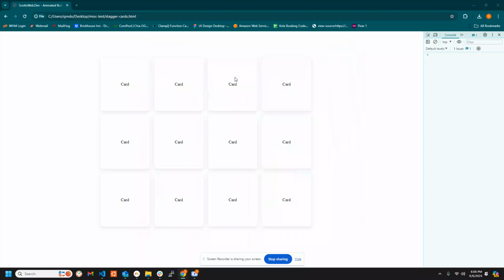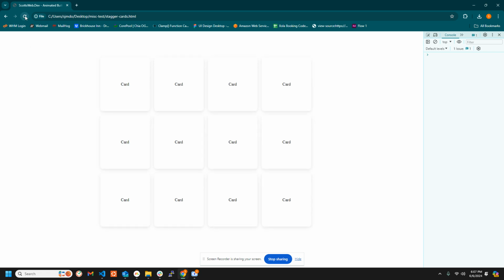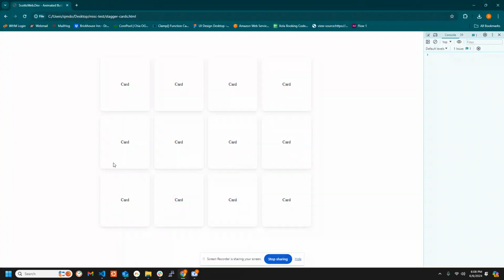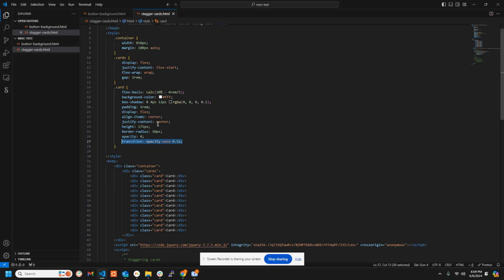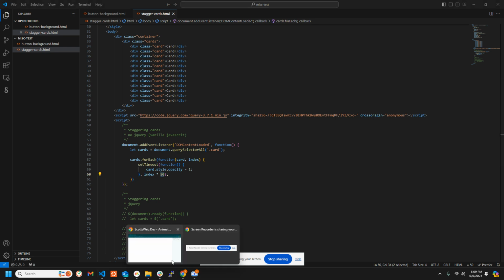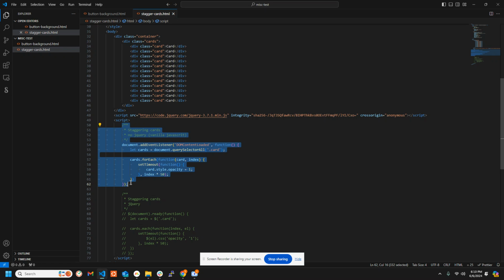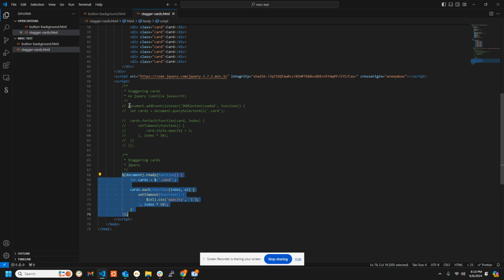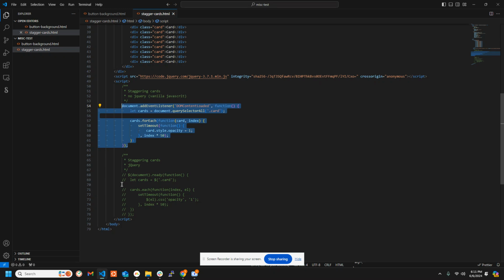How To Stagger Card Loading For Nice Subtle Animation Effect With Vanilla Javascript or JQuery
In this video, I show you how to stagger in the loading of your cards to produce a nice subtle loading effect.  It's effects like these that take a website from good to great and really polish the last 5%.

We do it with vanilla javascript and with jquery - so you can choose which way works for you.

For the full page demo, please see my website where you can copy the code.  If you're just interested in the javascript portion:

Vanilla JS:
document.addEventListener('DOMContentLoaded', function() {
 let cards = document.querySelectorAll('.card');

 cards.forEach(function(card, index) {
  setTimeout(function() {
   card.style.opacity = 1;
  }, index * 50);

JQuery JS:
$(document).ready(function() {
 let cards = $('.card');

 cards.each(function(index, el) {
  setTimeout(function() {
   $(el).css('opacity', '1');
  }, index * 50);